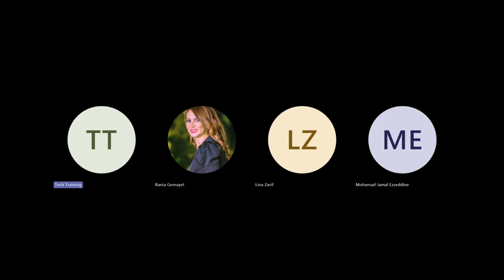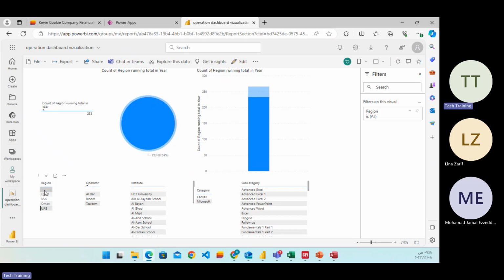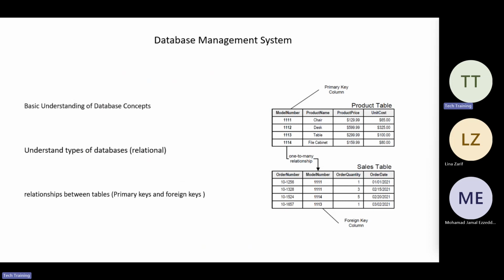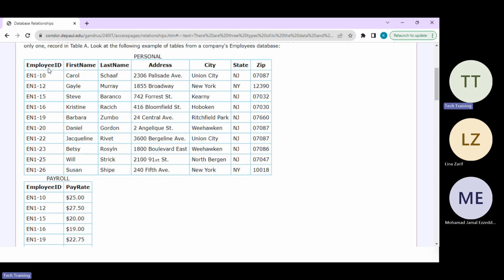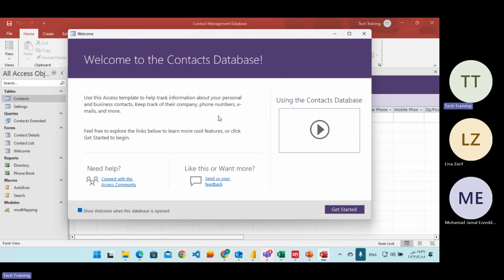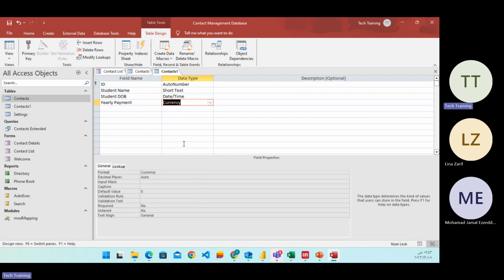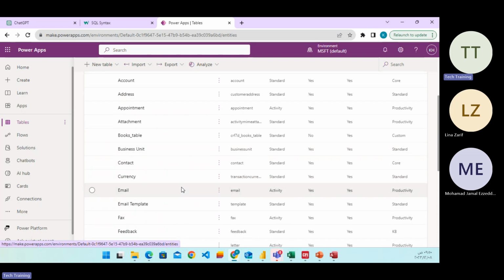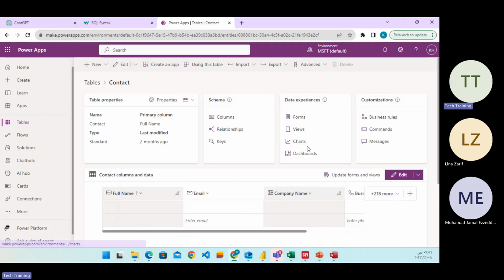PowerBI Session 3 20231208 111212 (Database Basics)